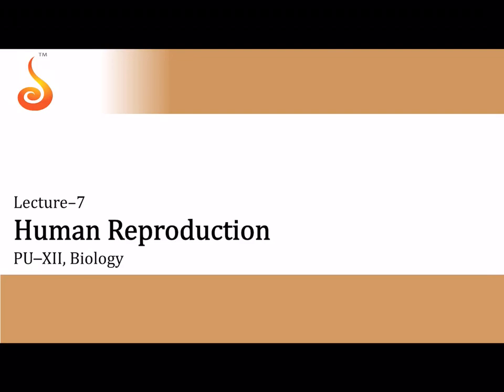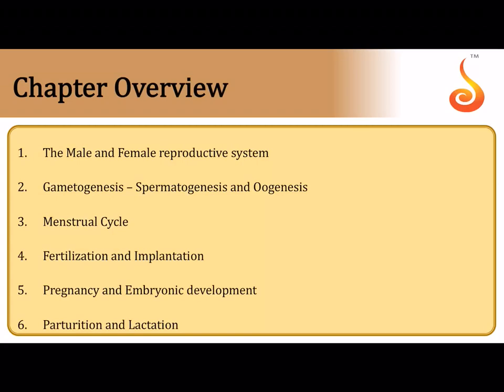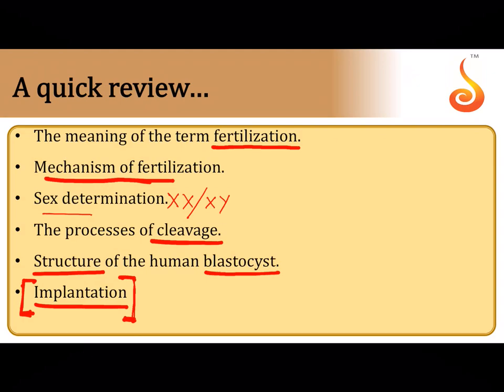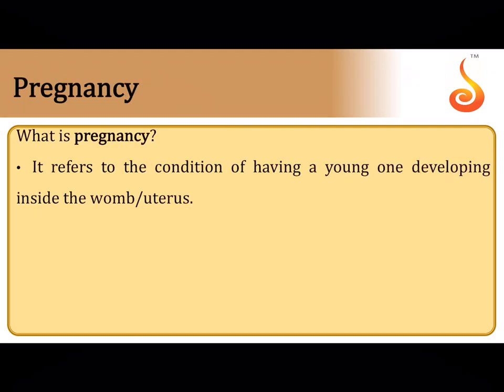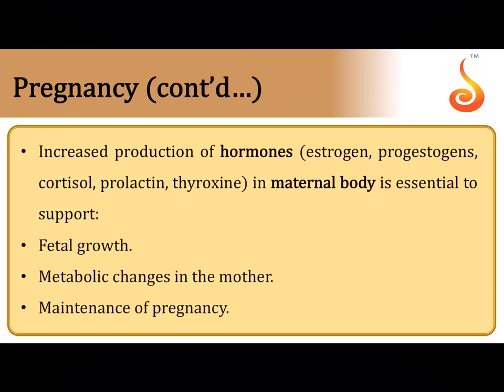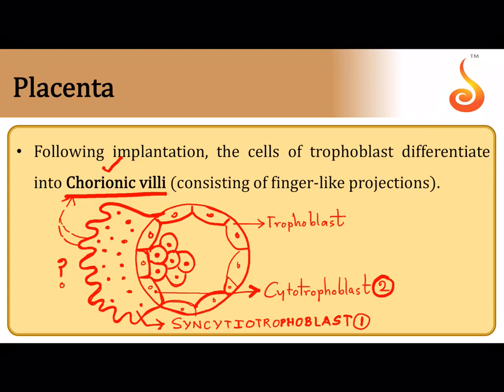Deeksha Online | PU 2 | Biology | Human Reproduction | 03-04-2020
Welcome to Deeksha Online Classes for Karnataka PU 2 with Real Time Doubt Clarification! This lecture will cover the chapter Human Reproduction. We will focus on Pregnancy and Embryonic development, Parturition, and Lactation. We are sure you will have an effective learning experience.